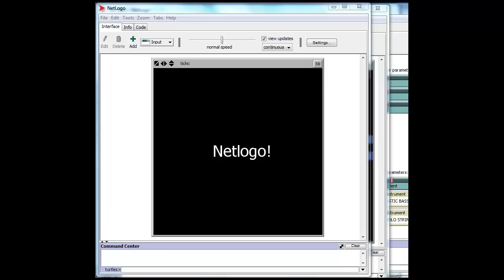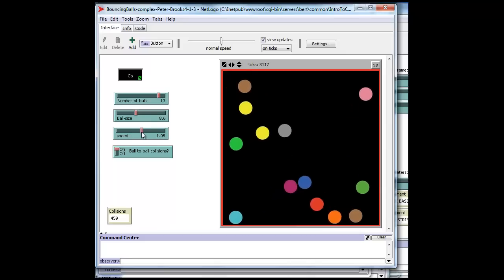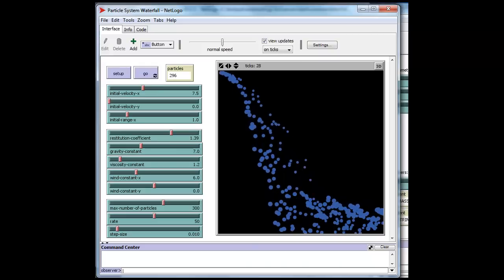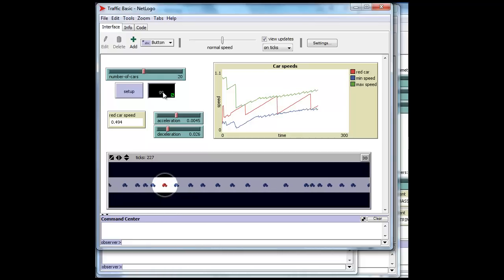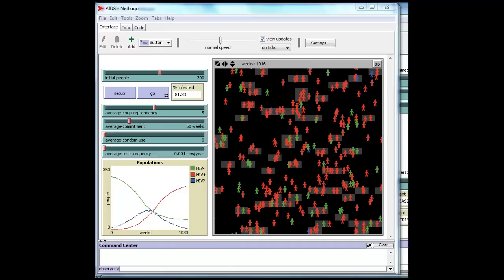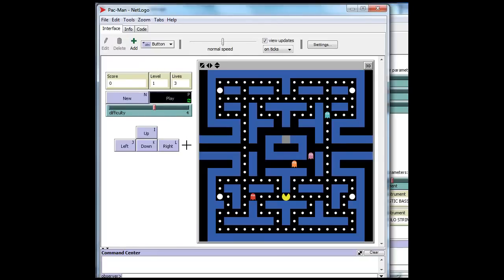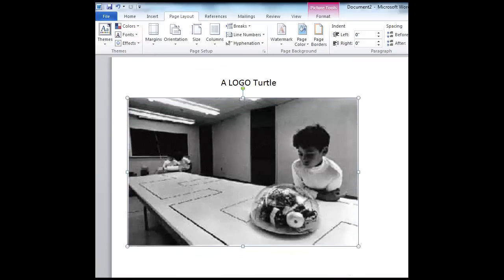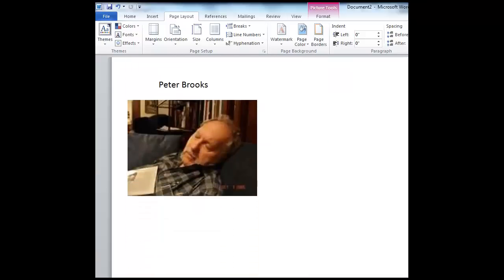Netlogo -- Intro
Intro to the Netlogo tutorial videos -- types of models, Seymour Papert and Uri Wilensky